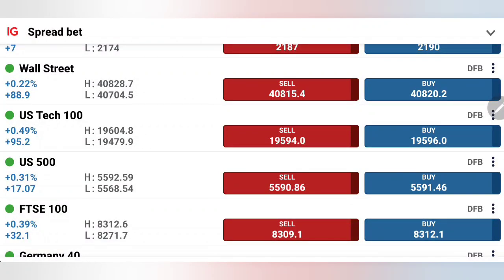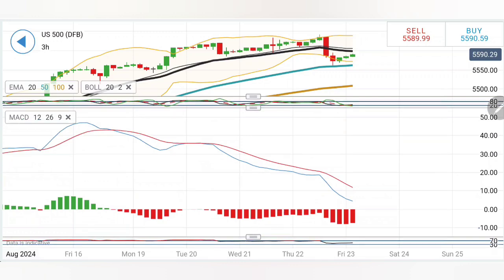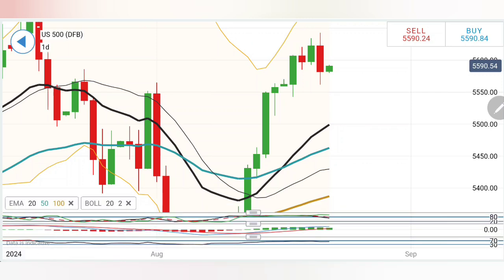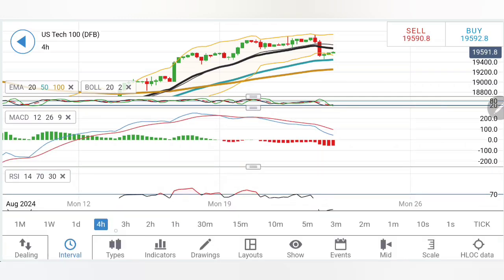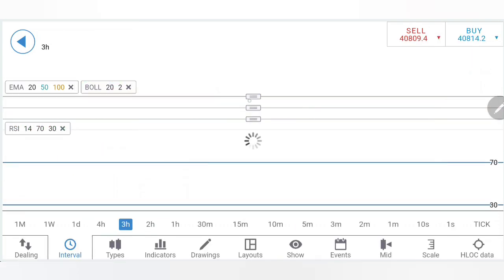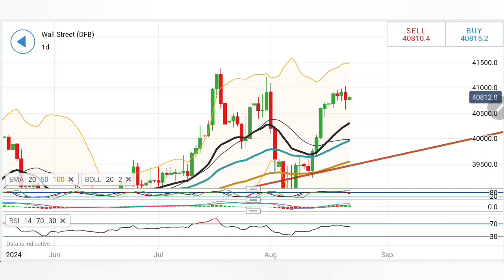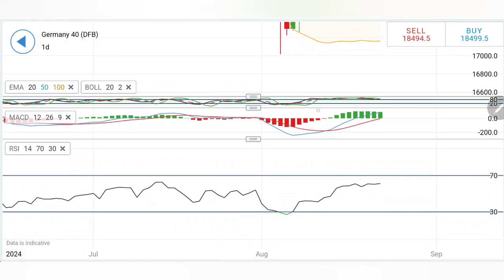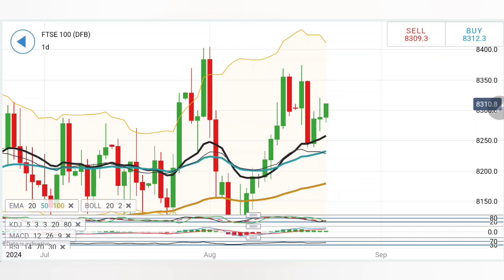Crash More or Rise? Live update For Dow Jones | Nasdaq | S&P500 - Technical Analysis Today 23 Aug